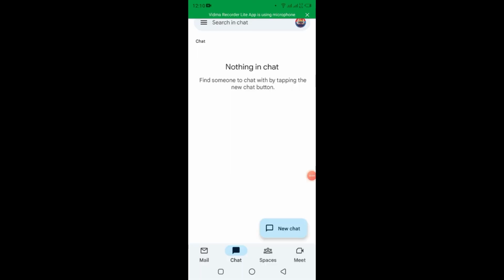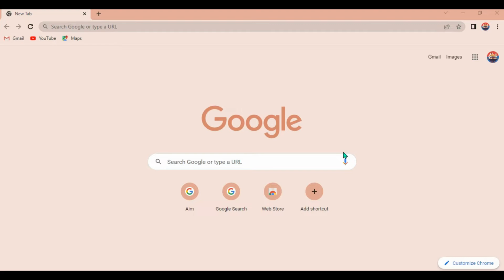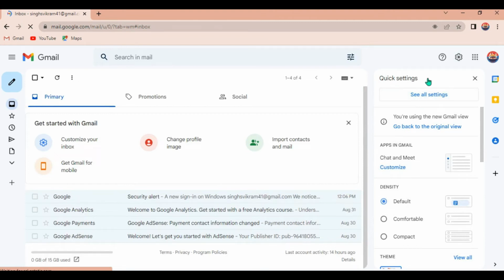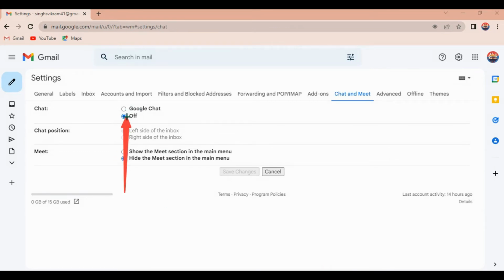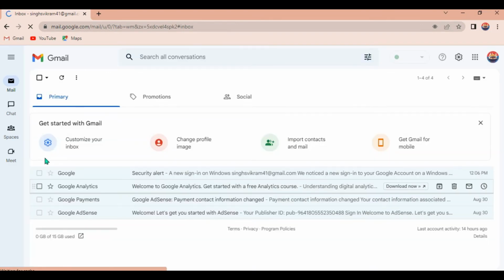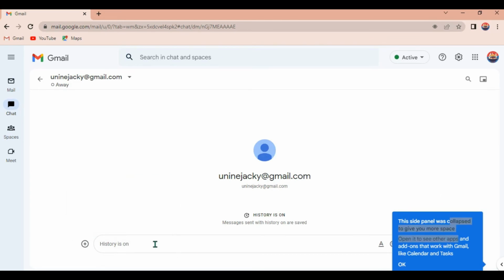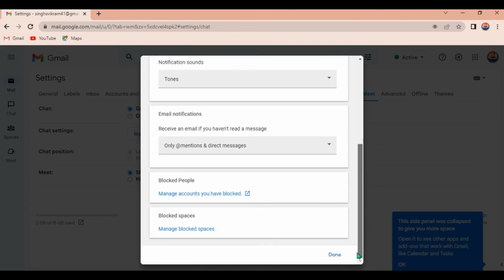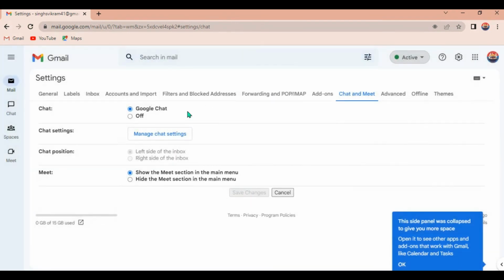How to enable Google chat option on your Gmail account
Do you know that you can use Gmail to chat with friends like you chat on other social media? This Tutorial is showing you how you can enable chat options in you Gmail account and start chatting. Watch the whole video.